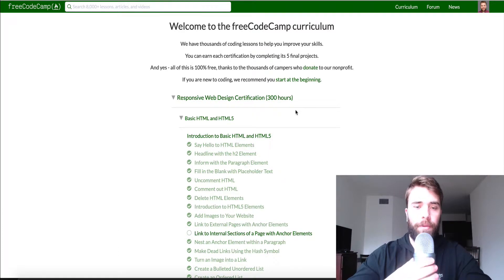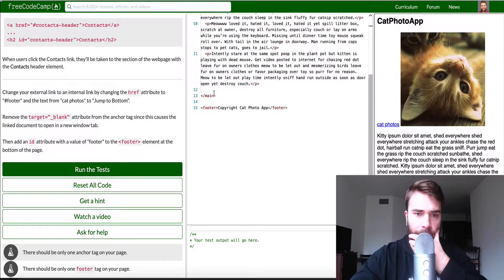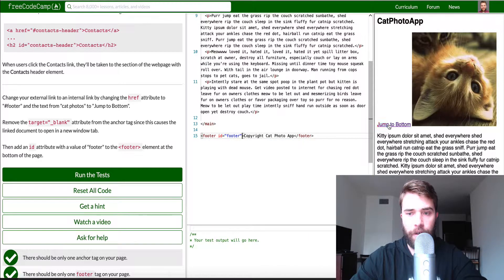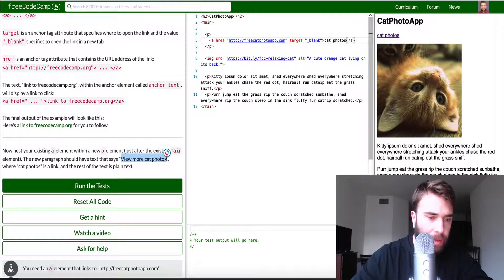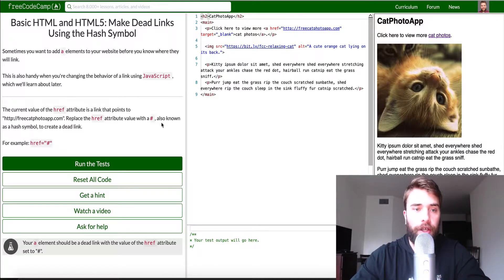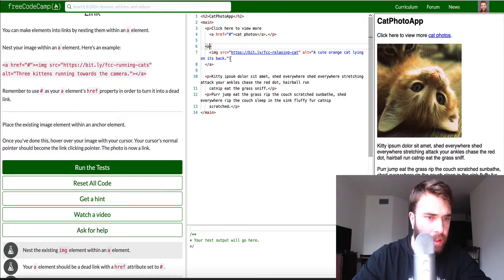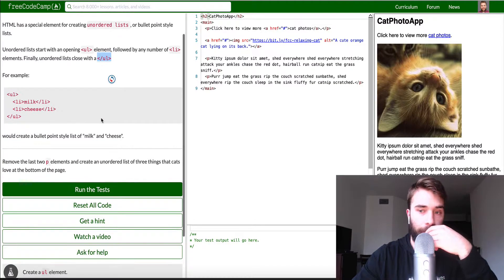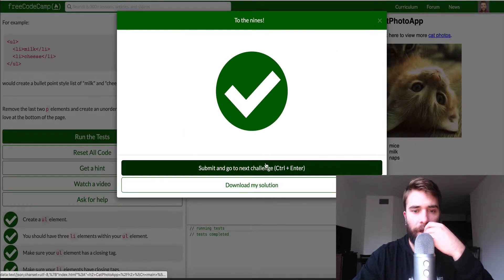Free Code Camp 2019 Responsive Web Design Certification - Basic HTML and HTML5 Lesson 3